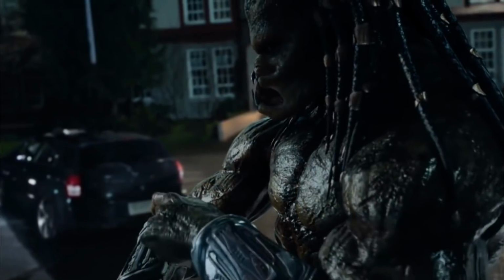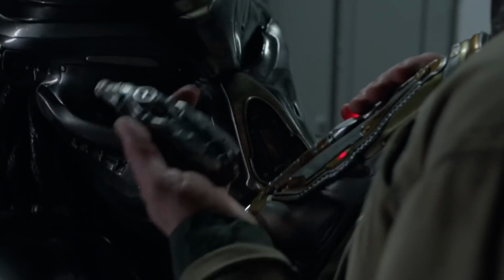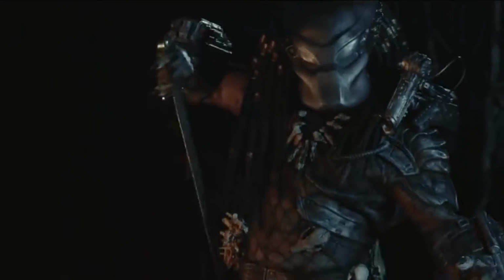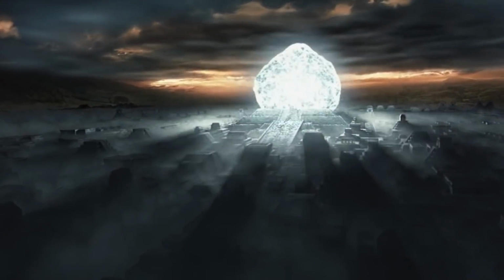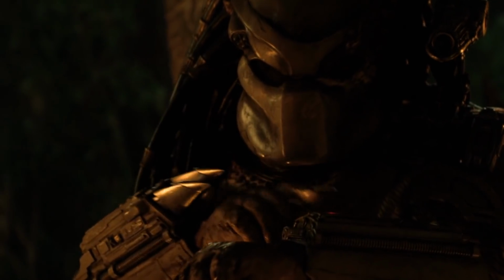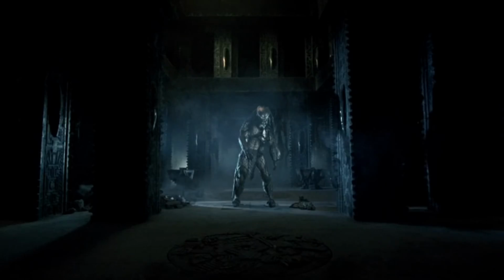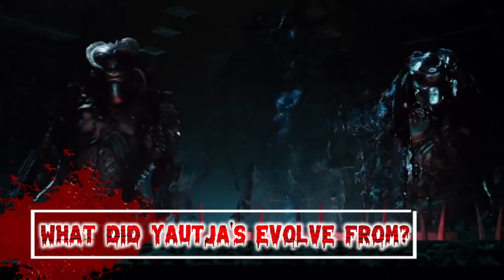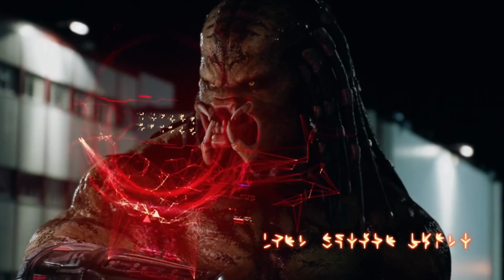10 Spellbinding Mysteries About Predator (Yautja) Anatomy From Reproduction To Elixir Blood Explored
Did you know that DC Comics published Batman vs. Predator and Superman vs. Predator in the years 1991 and 2000, respectively? Well, such is the influence of these master hunters! Predators have become cinematic monster icons since their introduction in 1987, fuelling the imagination of several filmmakers for years. So, what makes them one of the best hunting species ever? There are several factors embedded deep in their genetics, anatomy and physiology. Their advanced technology and weaponry further enhance their brute physical strength, and features such as their deadly mandibles. Because Predators are such influential figures in the history of cinema, we have made several informative, explanatory and gripping videos on these dangerous creatures, including videos such as: “Predators beyond movies” and “Female Predators”. Marvelous Videos also has a dedicated playlist to Predators, and don’t forget to check it out, as it will only quench your thirst for knowledge about these fascinating characters.

0:00 Intro
1:28 Yautjas Mysterios Blood Has Life-Giving Properties
2:40 Genders of Yautjas Explored
3:46 Yautja Reproduction - Secrets Revealed
5:08 Life Cycle
6:36 Predators Genetic Superiority Explained
8:14 Predator Dreadlocks
9:27 Yautja’s Bio-helmet is no less than Batman’s Gadget
11:07 The wrist gauntlet packs a bomb that can be flattened 300 city blocks
12:37 What Did Yautja’s Evolve From?
14:12 The Complicated Literature and Language of the Yautjas